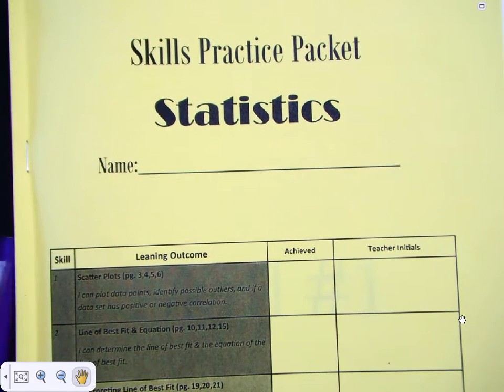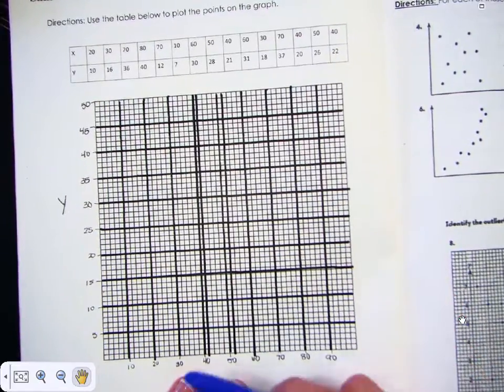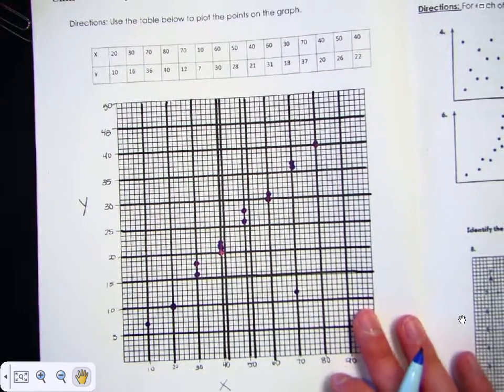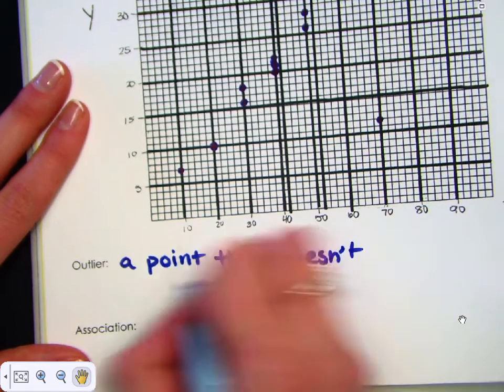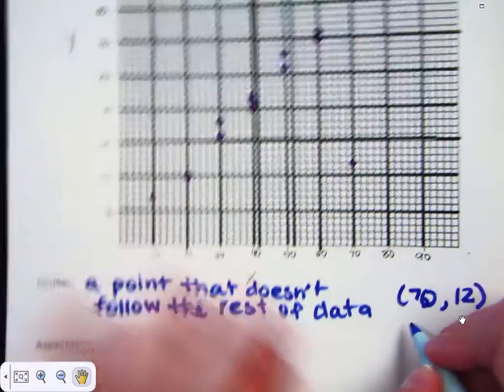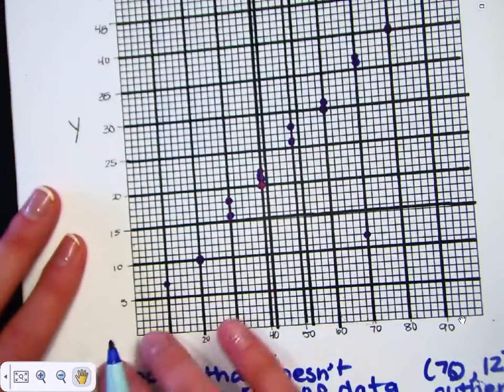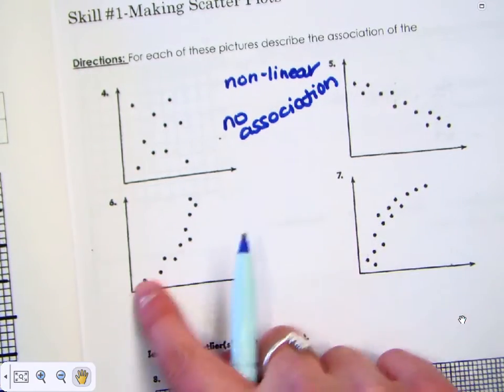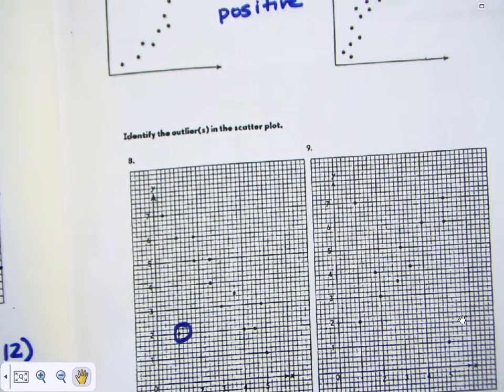Making Scatter Plots